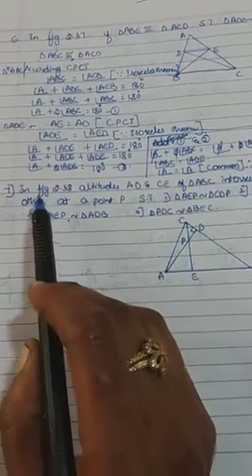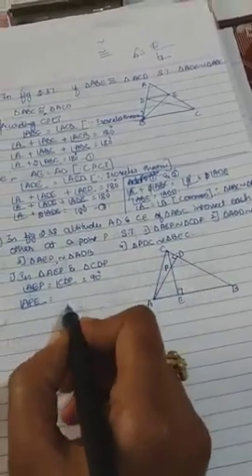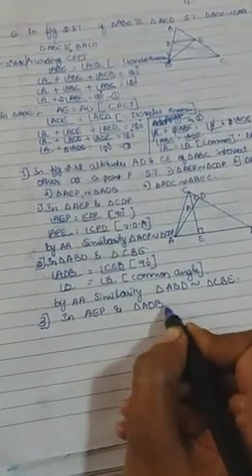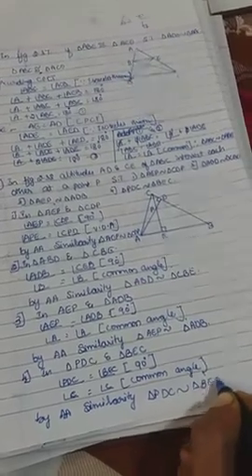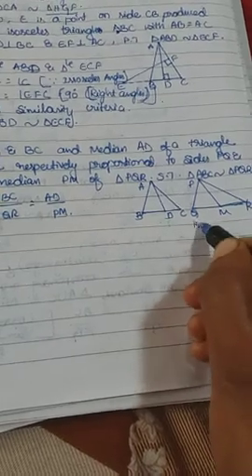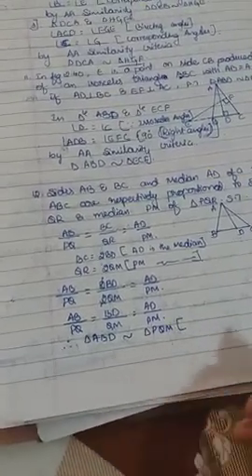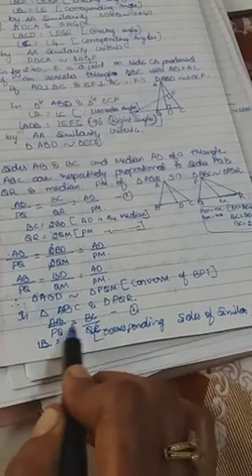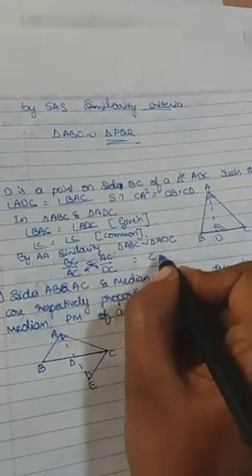SSLC Geometry Lesson 1